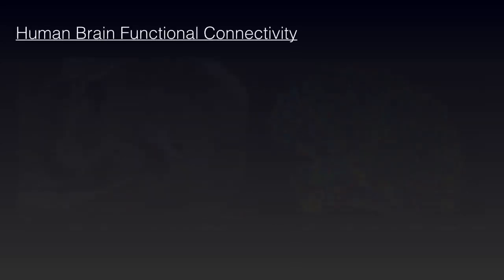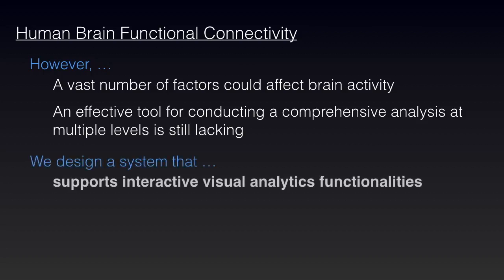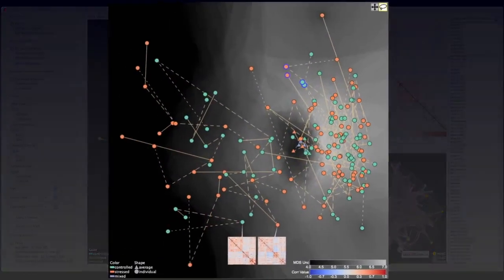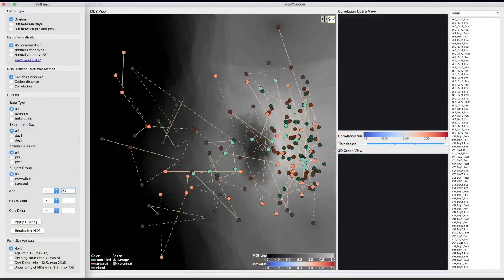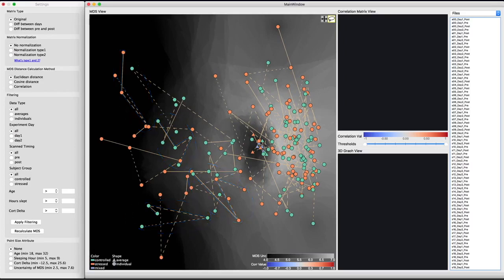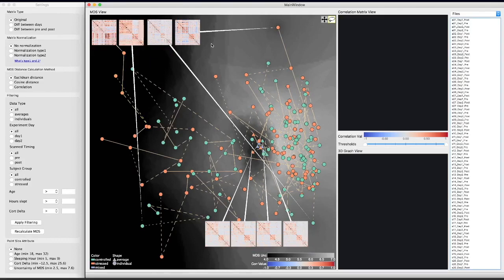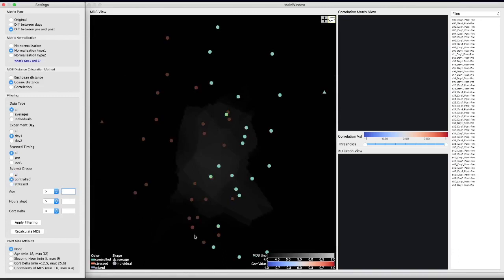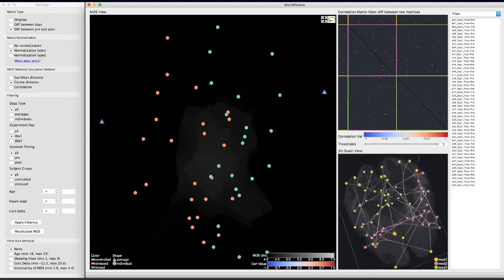Brain Network Comparison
Title: A Visual Analytics System for Brain Functional Connectivity Comparison across Individuals, Groups, and Time Points, In Proceedings of IEEE Pacific Visualization Symposium (PacificVis), 2017

Authors: Takanori Fujiwara, Jia-Kai Chou, Andrew M. McCullough, Charan Ranganath, and Kwan-Liu Ma

Abstract: Neuroscientists study functional connectivity between regions in a human brain to obtain a deeper understanding of how the brain functions. Since the data processed from f-MRI scans are of high complexity and dimensionality and a vast number of factors could affect brain activities, visualization becomes an indispensible tool for supporting detailed and flexible analyses of the data at multiple levels. Through collaborating with the UC Davis Center for Neuroscience, researchers at the VIDI Labs are developing new visual analytic solutions for neuroscientists to conveniently make sense of large datasets to accelerate the scientific discovery process.

Here we introduce a visual analytics system for visually comparing the differences of brain networks between multiple individual subjects as well as group averages, and to manipulate the data and views to fit their analytical needs with easy interactions.  The system allows the user to view the network and correlation data in different projection spaces and with different visual representations for gaining new insights in the data.